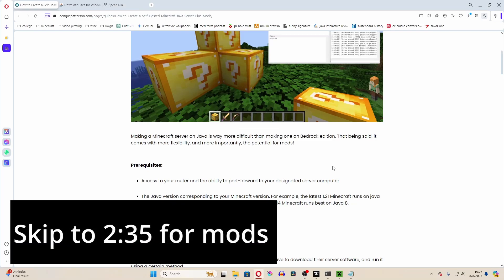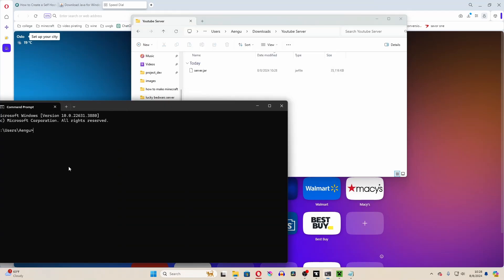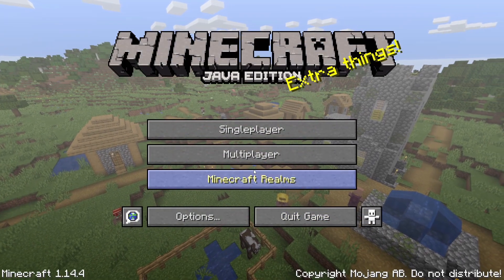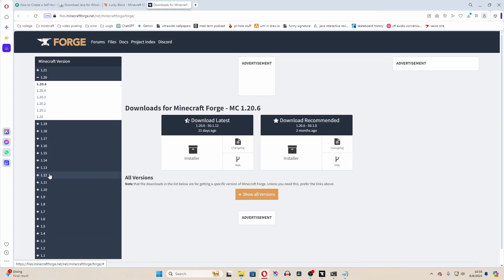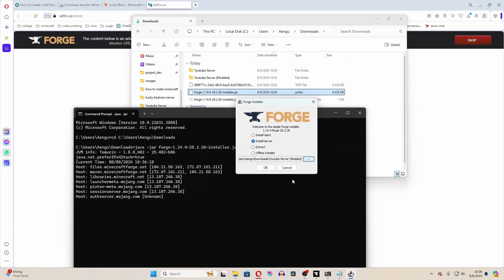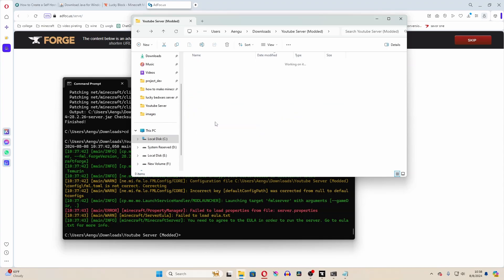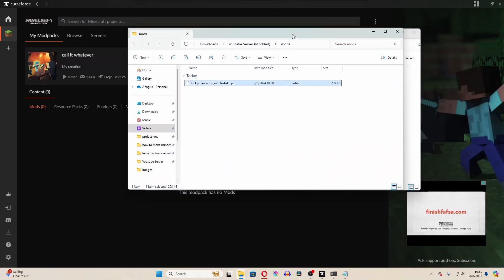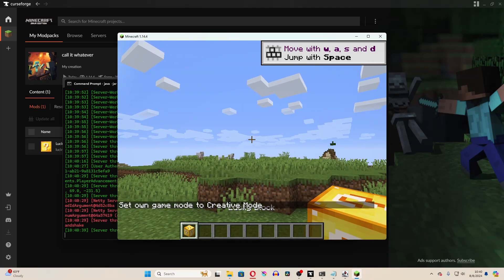Host Your Own Minecraft Server For Free (Vanilla or Modded)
Learn how to setup a vanilla Minecraft server with their official server software, or how to setup a modded server with Forge software. Curseforge is used to download the mods and create modded Minecraft clients.

To let other people from around the world join your world, you will need access to your router and setup port forwarding, which I will not be covering in this video.